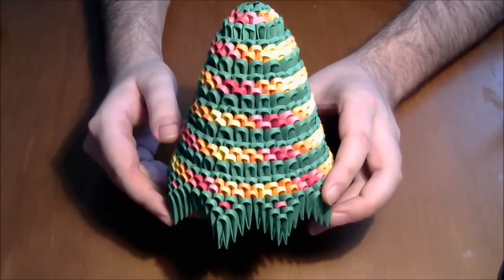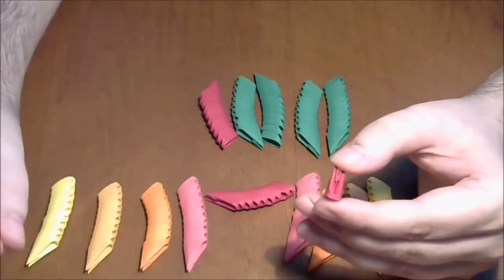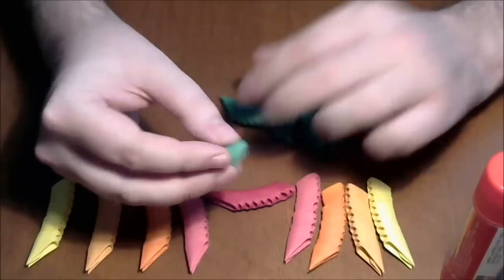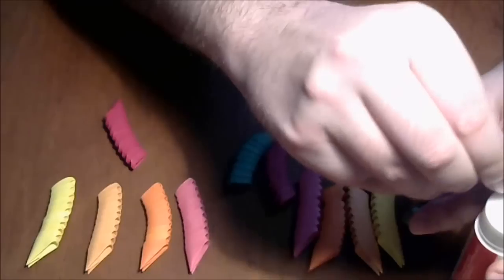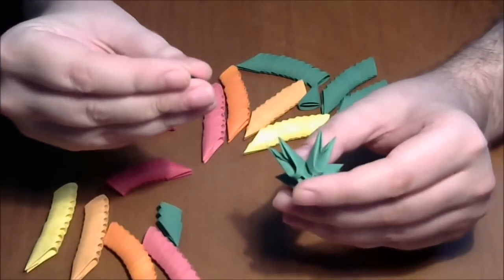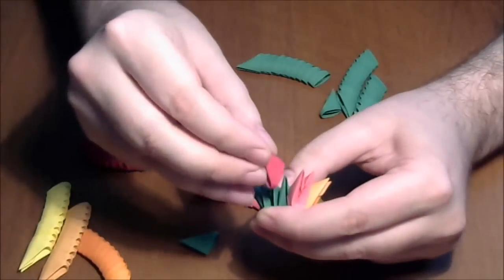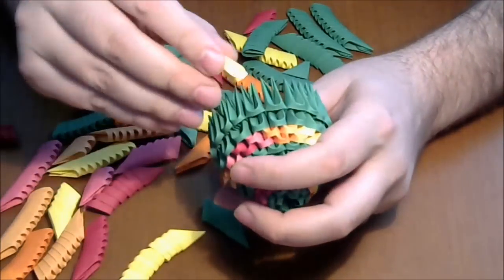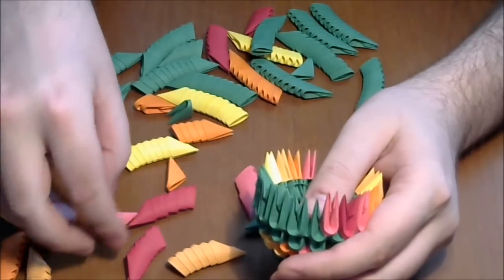3D origami Christmas tree tutorial part1(2015)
This is a 3d origami tutorial on how to make 3D Origami Christmas tree .
This 3D Origami Christmas tree  is made from  around 466 dark green ,brown  around 286, 37 yellow, light orange 74, orange 76 , mangenta 71  and 36 red pieces  5.2-3.6cm(32/A4).  .
I use for this model 80 g/sm paper.